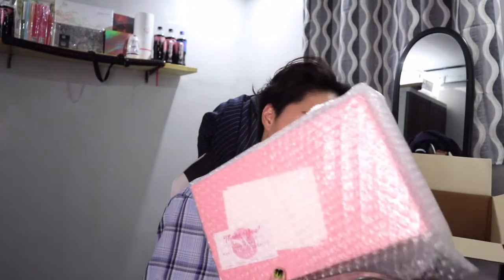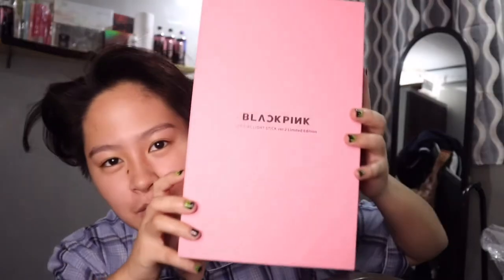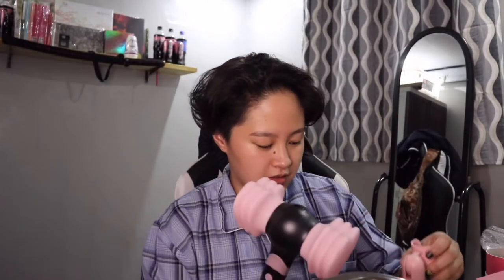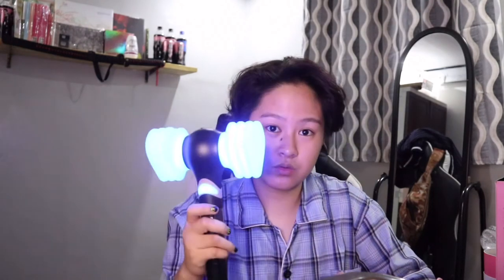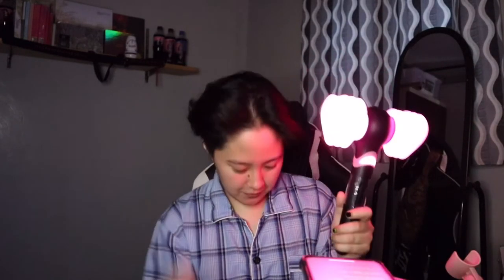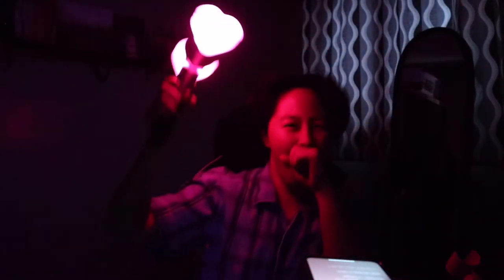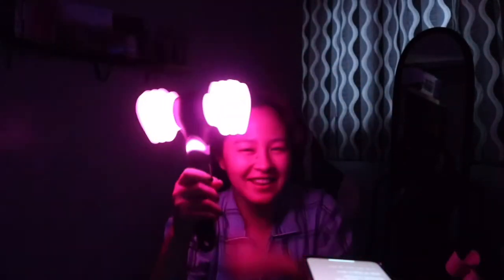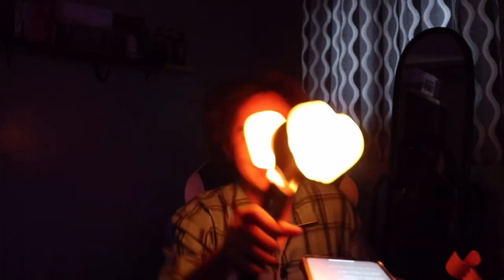Unboxing BLACKPINK LIGHTSTICK V2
I've been a lowkey blink since their debut so yeah stan blackpink!!!

background music is from here!